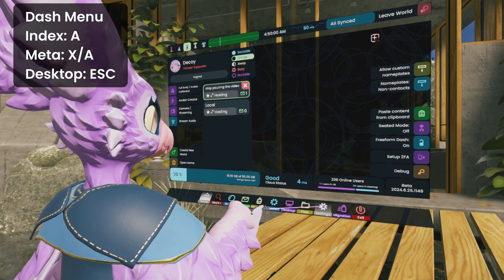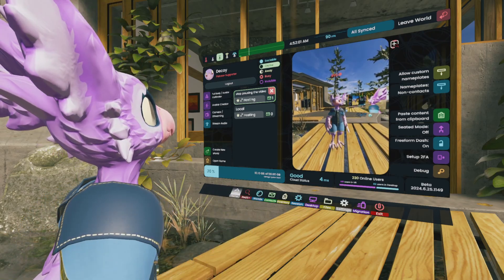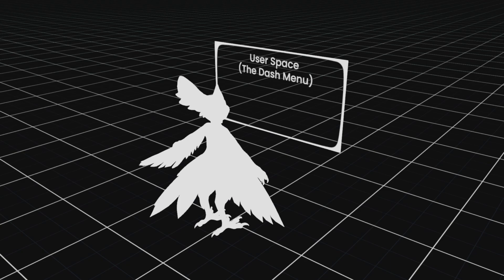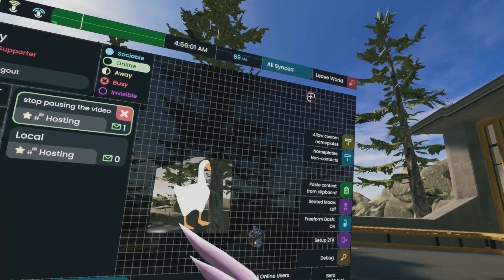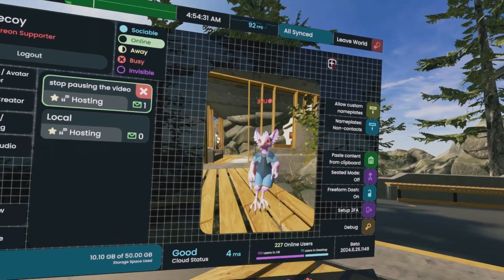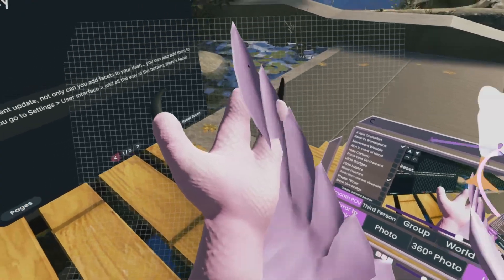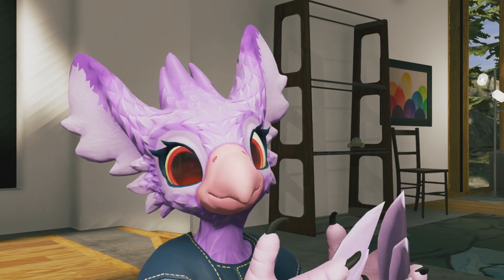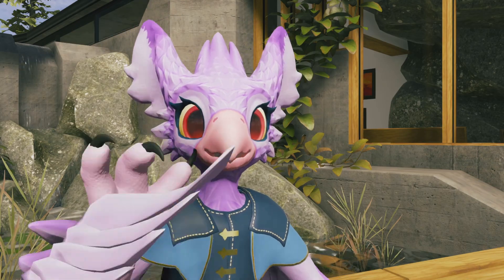Resonite tutorial: Add facets to your dash menu!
Teach me birdie! How do I add anything like mirrors into my dash?

Sorry if my mic sounds strange, it's super hot here and I had the fans turned all the way up!

Mirracle facet by enzi:
resrec:///U-Engi/R-B98D5D2EA5E96CDC062D1B8F27F43A5E2058F3899A2BB0AE3790DB4444810F73

chipori model made by Hobbert!